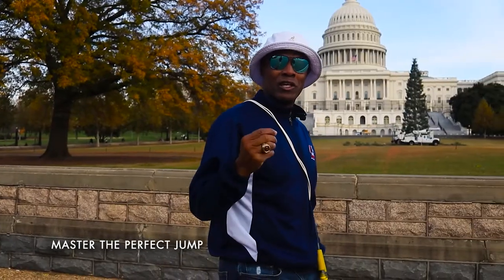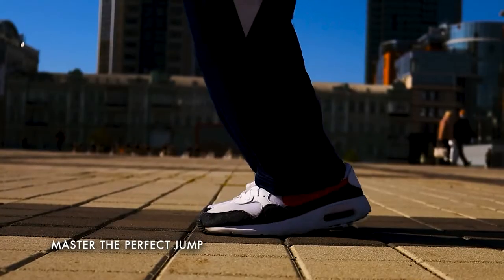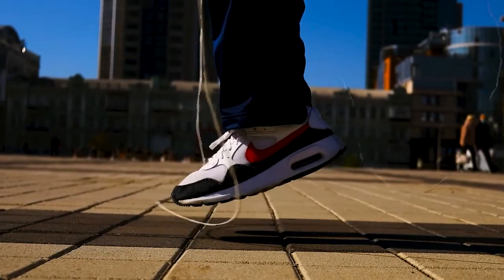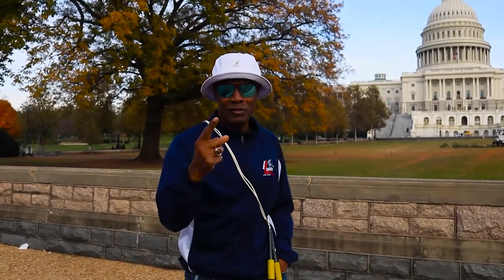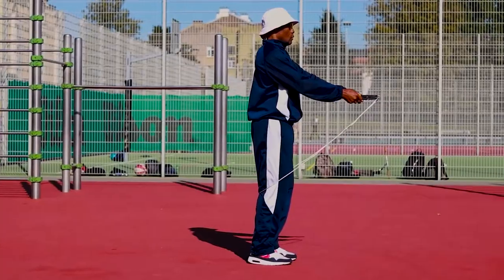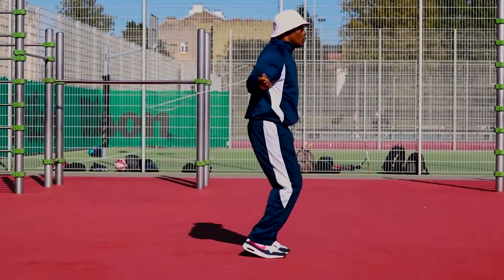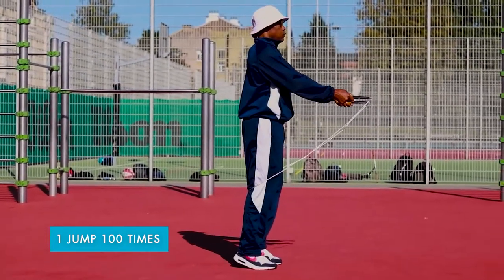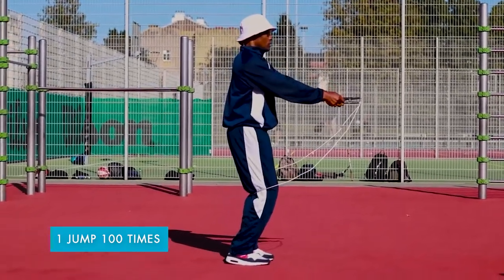How to Jump Rope for Beginners to Expert | 7 DAYS Challenge - DAY 1 - Master The Perfect Jump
How to Jump Rope for Beginners to Expert | 7 DAYS Challenge - DAY 1 - Master The Perfect Jump. Rope jumping is a skill and movement that takes discipline and practice to master.
For Day 1 - Do 1 Jump 100 times! 👍
Rope to Success!